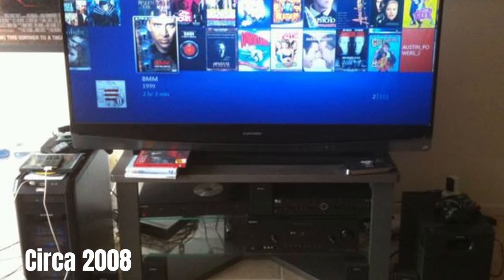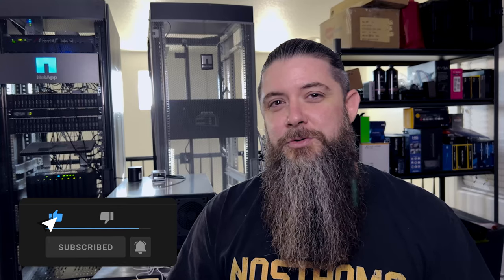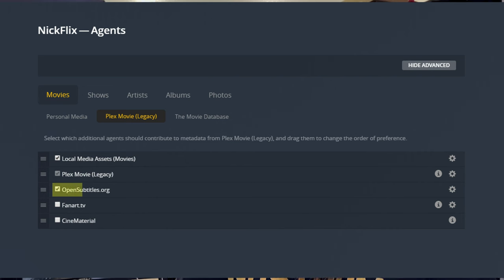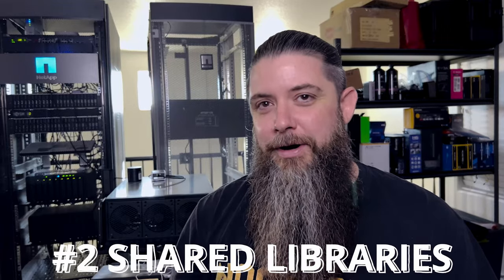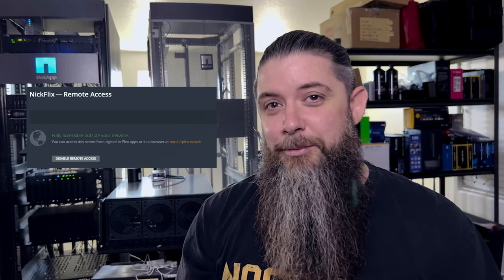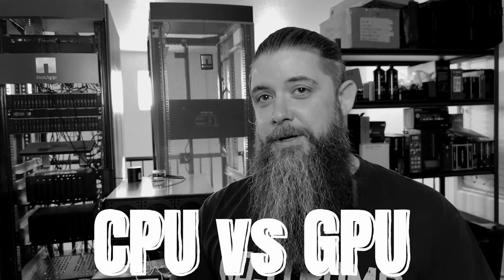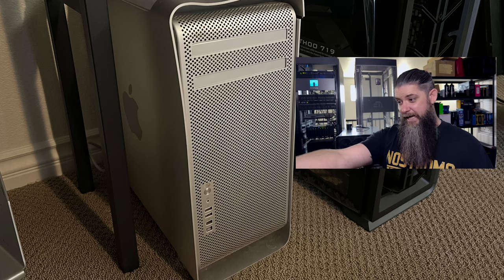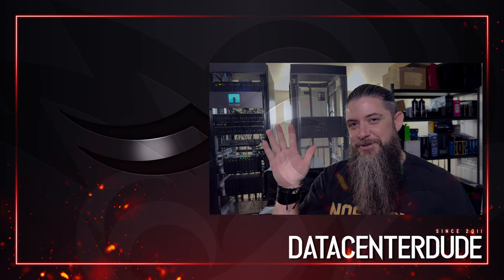Using Plex Media Server to create "NickFlix"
My personal digital media management journey has been going for two decades or more at this point, going all the way back to mp3's and ripping CDs in the 90s.  But for TV shows and movies, the level of effort required is orders of magnitude more difficult and taxing than making a mixtape CD.